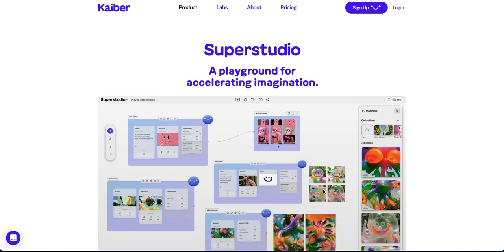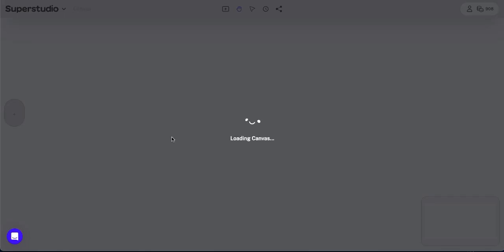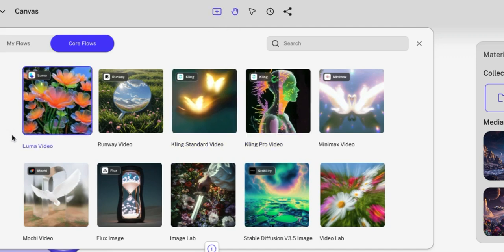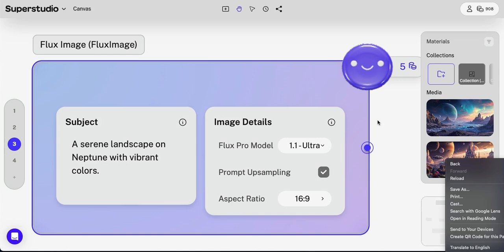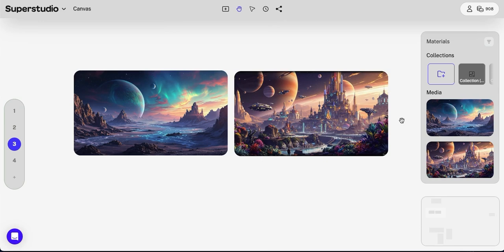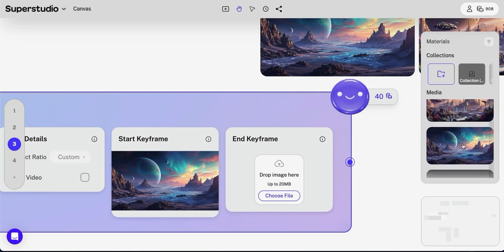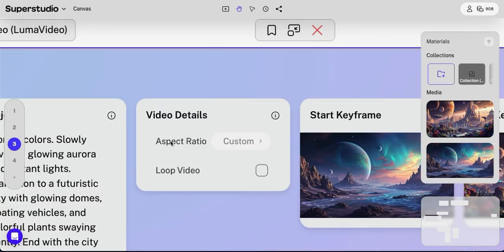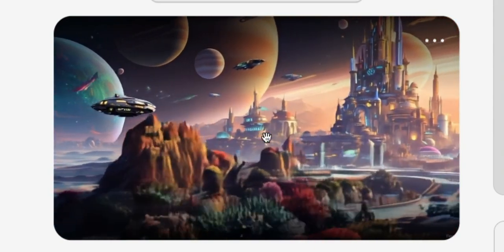Transform Images into Videos with Kaiber AI | Step-by-Step Tutorial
In this video, we learn how to use Kaiber AI to convert static images into dynamic videos.

Get started with 200 free credits!

Follow along as we guide you through the entire process, from setting up your Kaiber account to generating a stunning video using detailed prompts.

00:00 Introduction to AI Toolbox
00:26 Getting Started with Kaiber AI
00:37 Navigating the Kaiber Super Studio
01:20 Creating Your First Image
02:34 Generating the Second Image
03:12 Animating the Video
04:28 Finalizing and Reviewing the Video
05:08 Conclusion and Next Steps